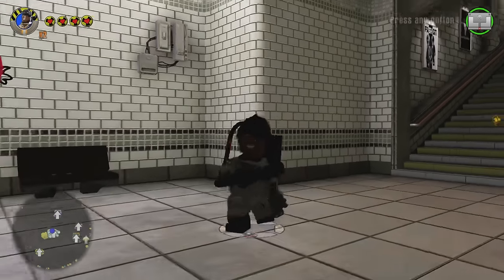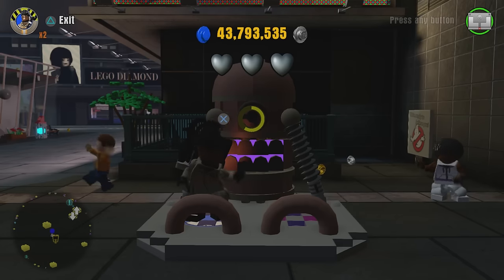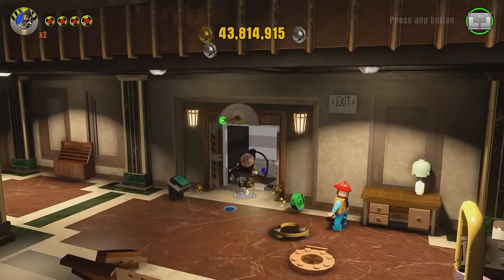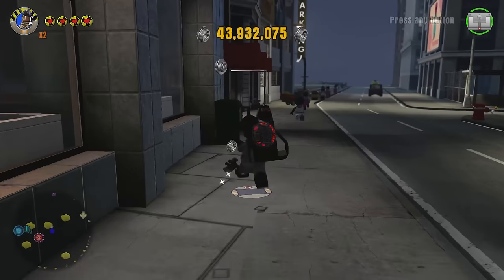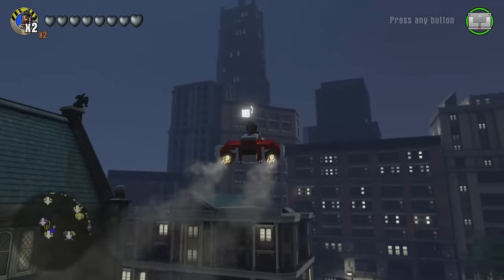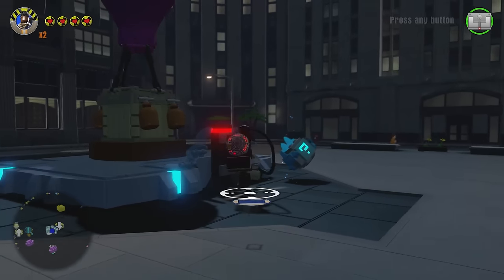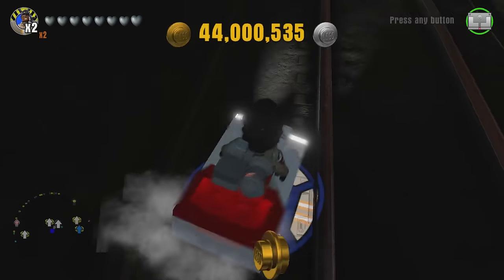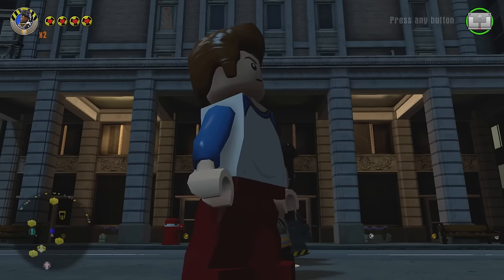LEGO Dimensions - Patty Tolan Free Roam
In this video I showcase some free roam gameplay of Patty Tolan in the Ghostbusters (2016) Adventure World in LEGO Dimensions.